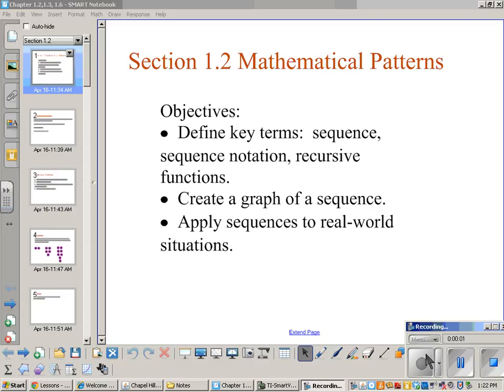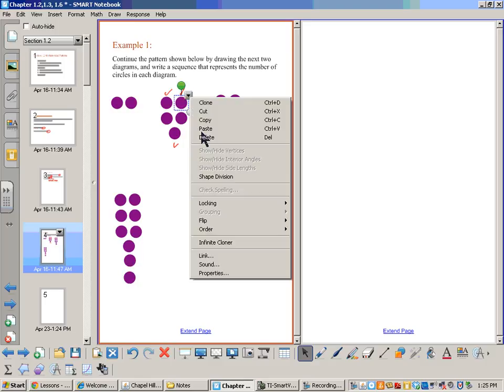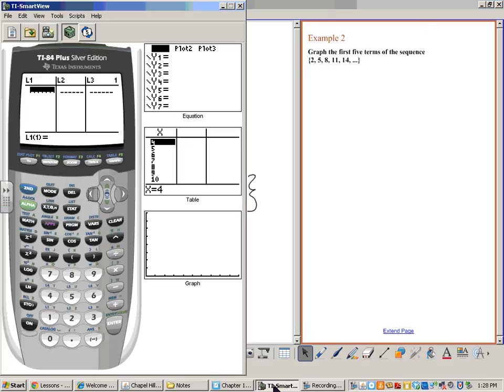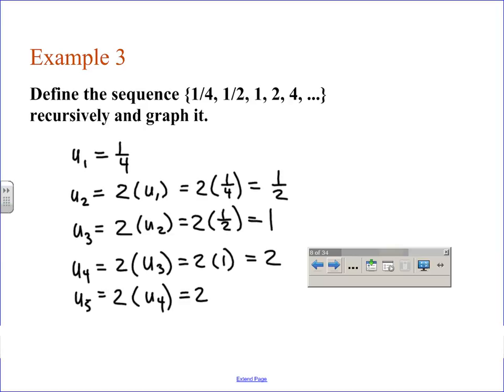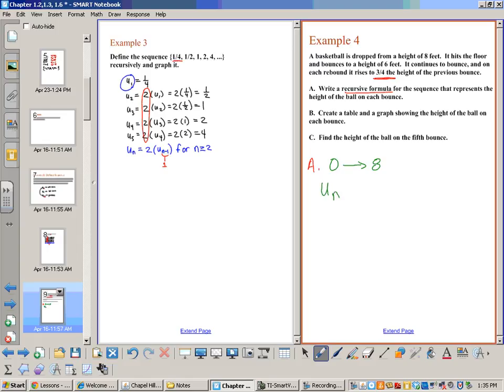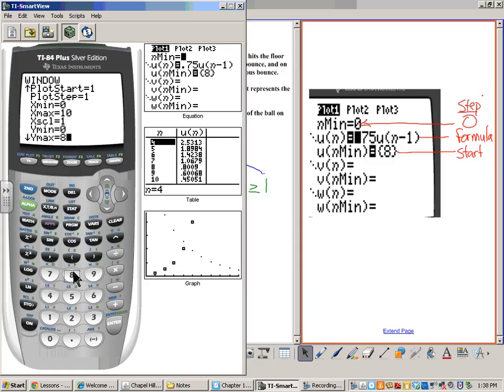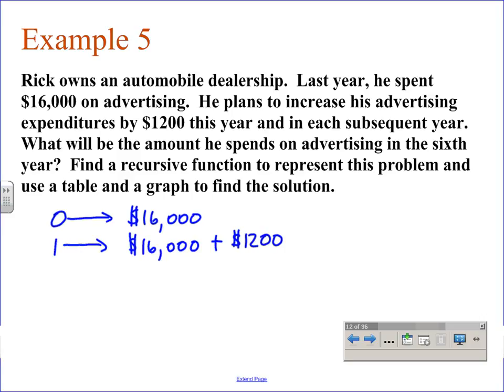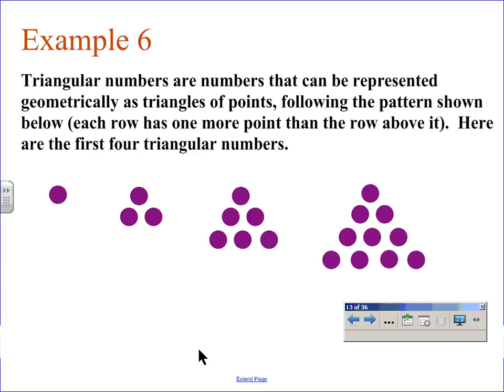1 2Mathematical Patterns